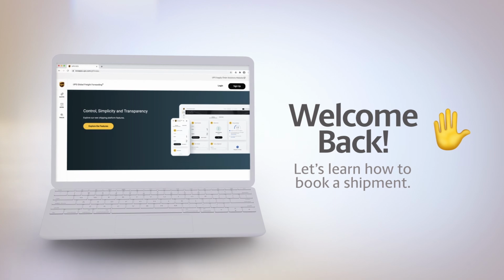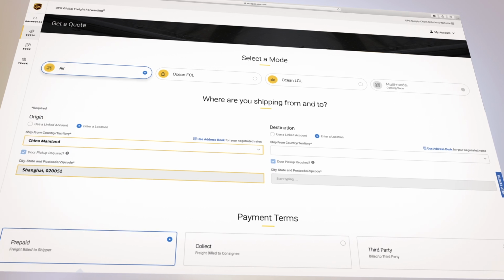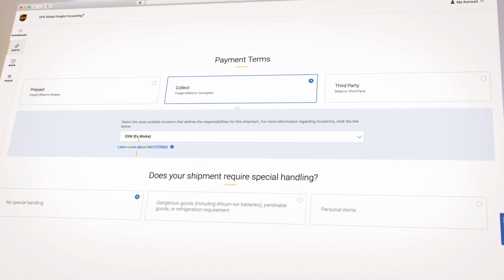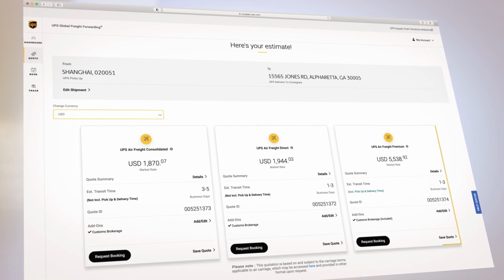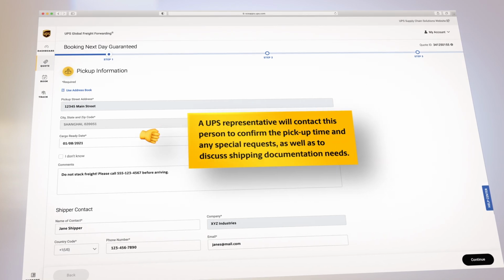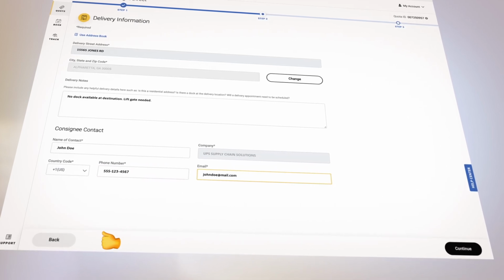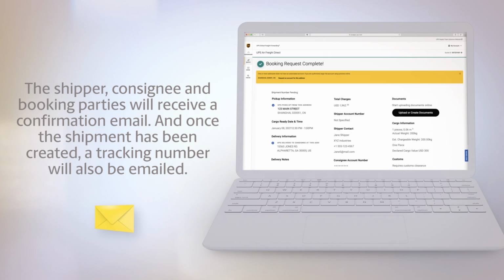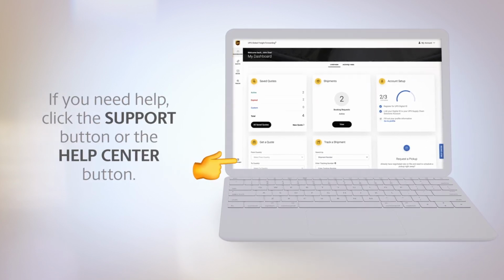UPS Forwarding Hub Tutorial 4 Book a Shipment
This video will guide a user through creating an Air Freight quote and completing an online booking using UPS Forwarding Hub.